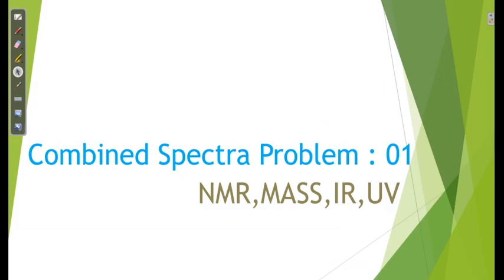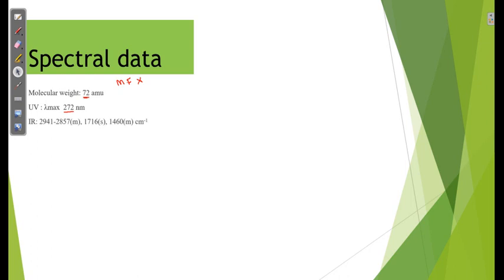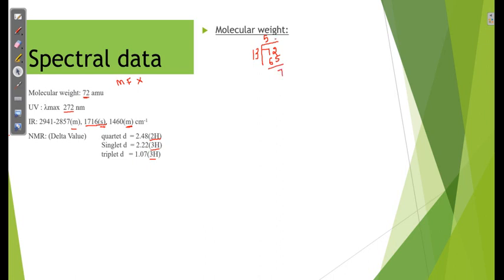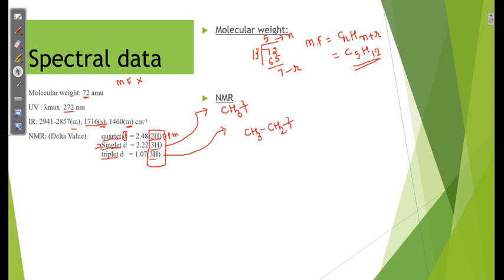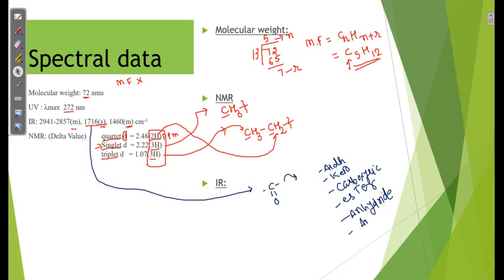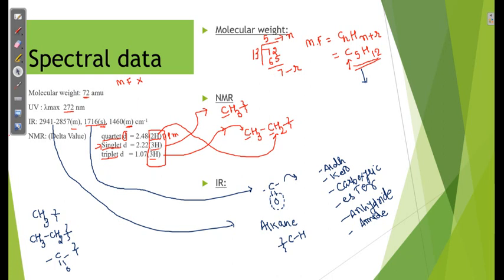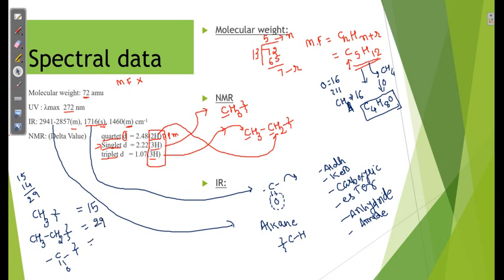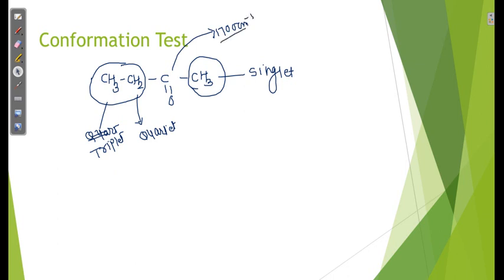Combine spectra Problem:01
NMR/MassS/IR/UV/Combine spectra analysis,
This video is very useful to understand systematic way spectra analysis